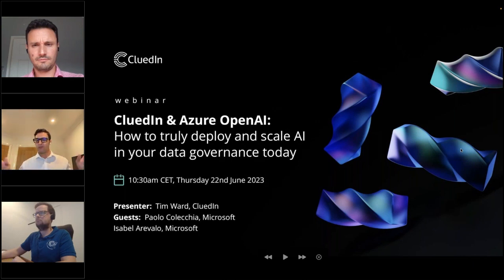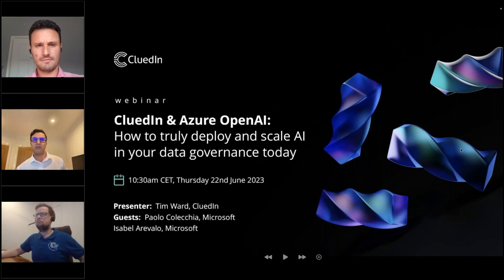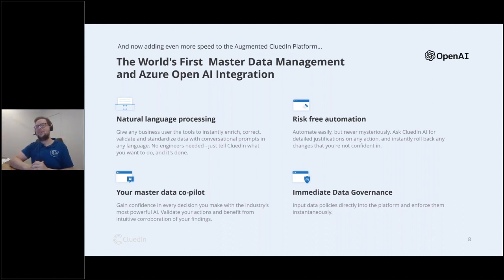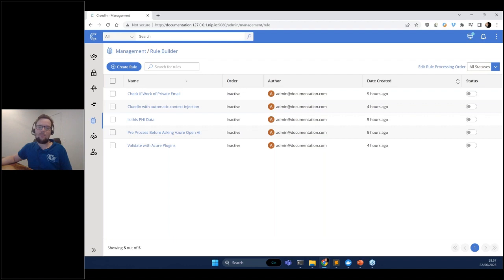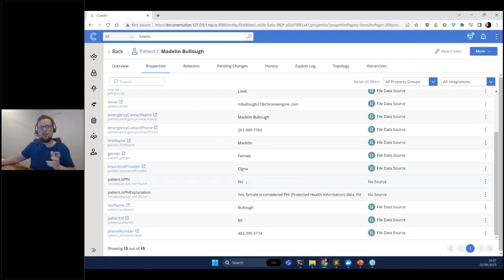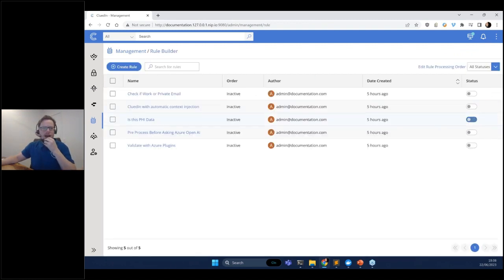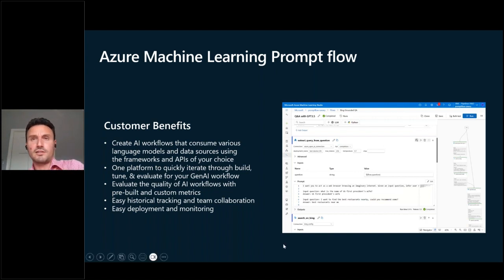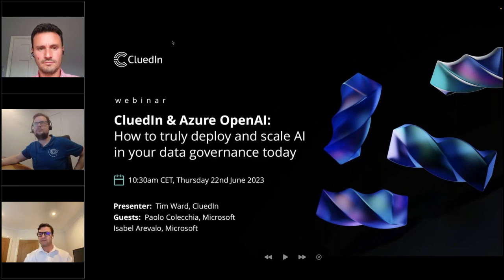Microsoft Master Data Management - How to truly deploy and scale AI in your data governance today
Join Zack (UK Enterprise Lead - UK, CluedIn), Tim (CEO, CluedIn) and Paolo (Senior Cloud Solutions Architect - Advanced Analytics & AI, Microsoft) as they discuss how CluedIn master data management and Azure OpenAI can be used to govern data today.

You'll learn:

How to put processes behind Azure OpenAI decisions with workflows
How to add explainability to data decisions made by Azure OpenAI
How to roll back Azure OpenAI data changes with CluedIn
How to guide Azure OpenAI with plug-ins
Every new feature Microsoft has just announced for Azure OpenAI

Speakers:
Tim Ward, CluedIn
Zack Alami, CluedIn
Paolo Colecchia, Microsoft

Who should listen:
Any data practitioner interested in keeping up with the latest advancements in Azure OpenAI (as of June 2023), and how these can be applied to a data governance workflow today.